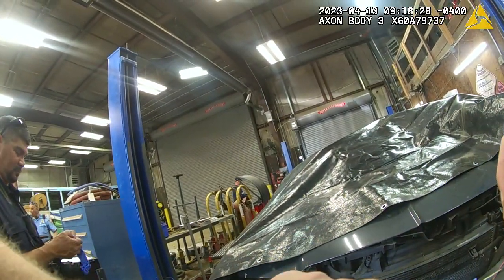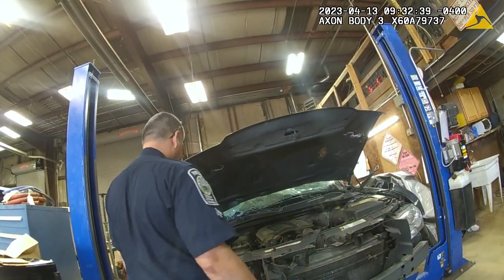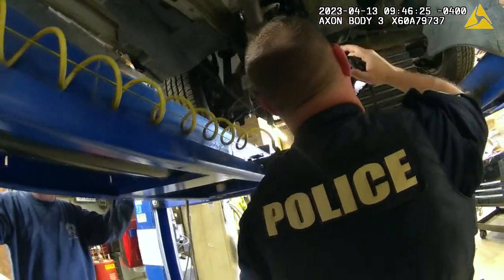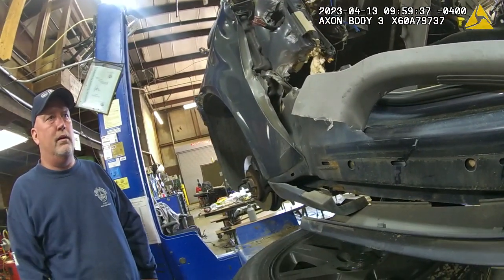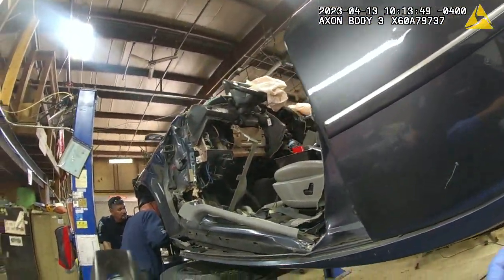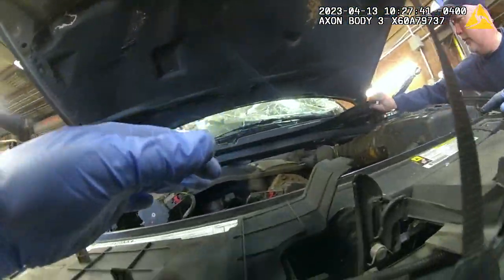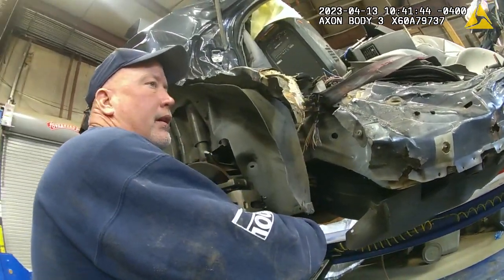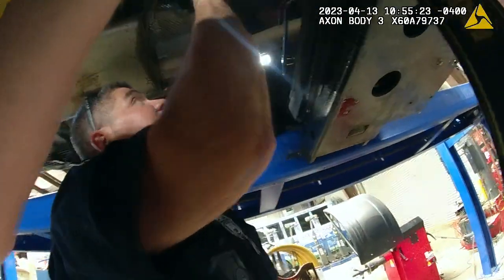EXHIBIT #52 POLICE BODY CAM MUSTAFA ALJAZAIRI